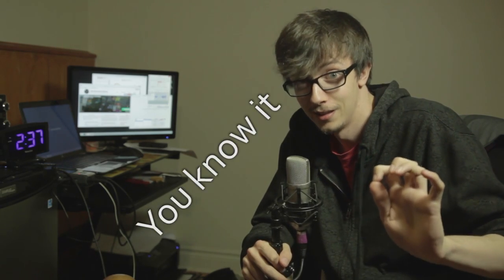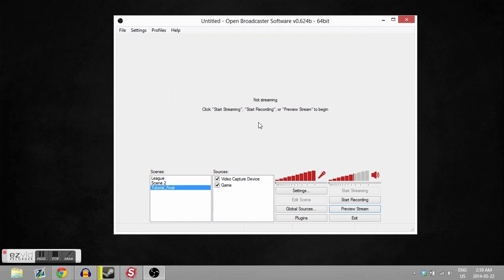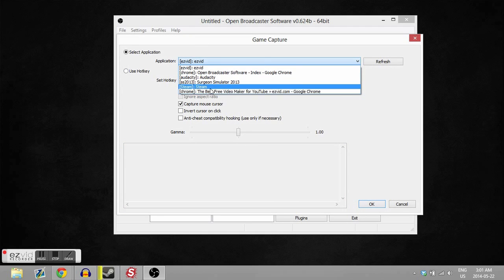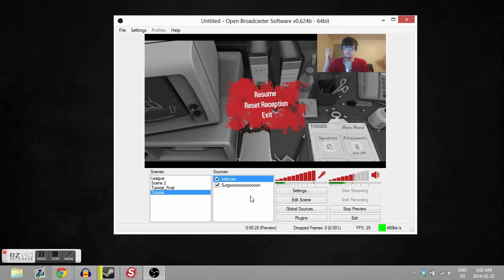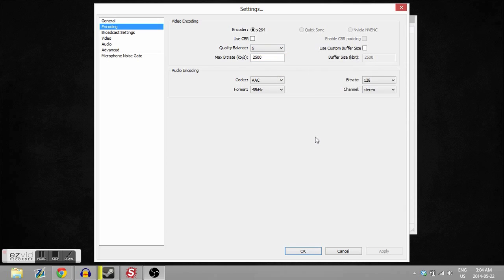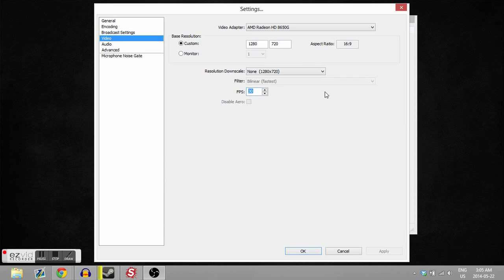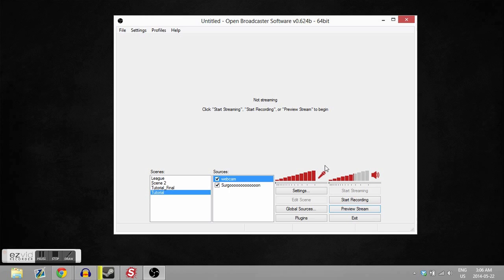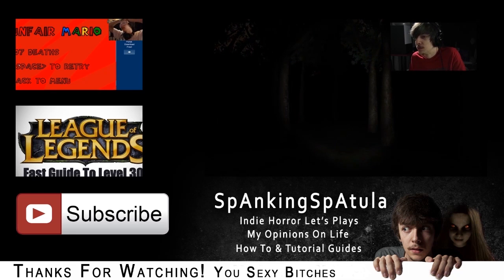How To Record PC Gaming W/ FaceCam | No Editing Needed! | Open Broadcast Software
This video will show you how to record your PC gaming and FaceCam at the same time, and in the same file. This is good for those of you that DO NOT want to bring your videos into an editing software, and want to upload your videos toYouTube right away.